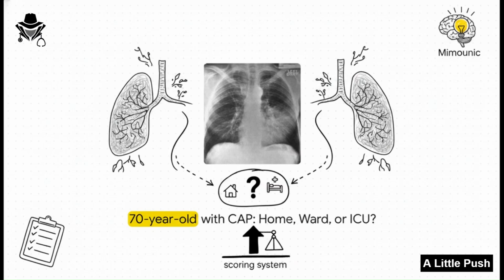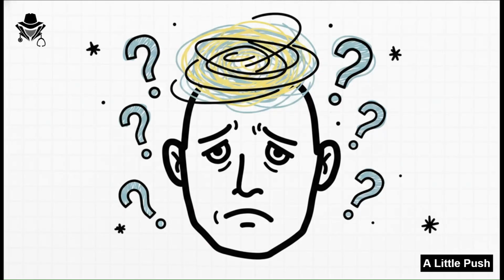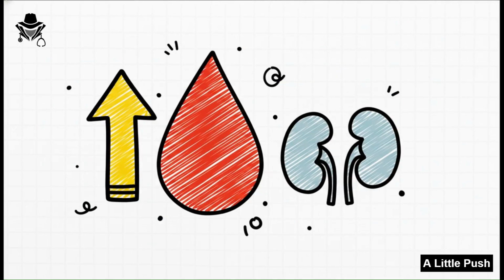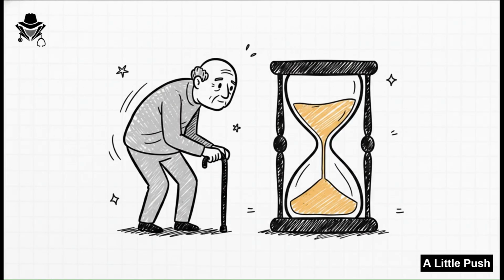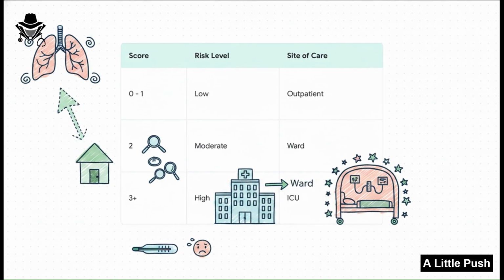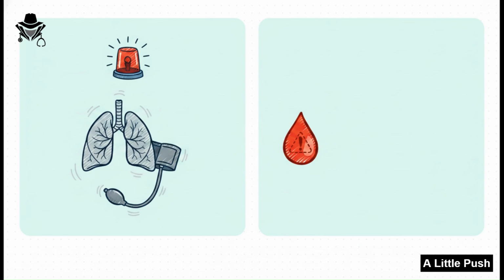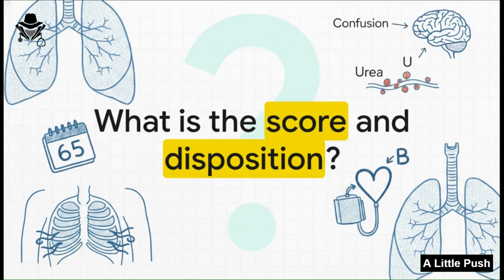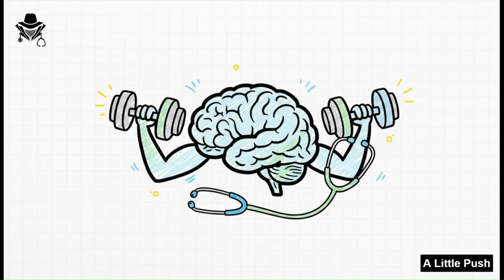CURB-65 for Pneumonia | 5 Minutes Mnemonics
-🩺 Description
The CURB‑65 score is one of the most important clinical tools for assessing the severity of community‑acquired pneumonia (CAP). It guides decisions on hospital admission, ICU need, and mortality risk — making it a favorite topic in USMLE, SMLE, MRCP, and UWorld questions.

In this video, we break down each component of the CURB‑65 score with clean visuals, clinical examples, and a high‑yield infographic designed in the signature style of A Little Push. Whether you're preparing for exams or reviewing internal medicine, this guide gives you a complete, exam‑ready understanding of pneumonia severity scoring.

🔍 CURB‑65 Breakdown
C – Confusion
- New disorientation or altered mental status.
U – Urea more than 7 mmol/L (BUN more than 20 mg/dL)
- Indicates dehydration or renal dysfunction.
R – Respiratory Rate 30 or more
- A marker of respiratory distress and severe pneumonia.
B – Blood Pressure (SBP less 90 or DBP equal or less 60)
- Suggests sepsis or hemodynamic instability.
65 – Age 65 years or more
- Older age increases mortality risk.

Each criterion scores 1 point, giving a total score of 0–5.

📊 How to Interpret CURB‑65
- 0–1 points: Low risk → outpatient management
- 2 points: Moderate risk → consider short hospital stay
- 3 points or more: High risk → hospital admission; evaluate for ICU

- SMLE, MRCP, and international board exam candidates
- Internal medicine and emergency medicine trainees
- UWorld and NBME question‑bank users
- Visual learners who benefit from mnemonic‑based teaching

Pneumonia remains a leading cause of hospitalization and mortality worldwide. Recognizing severity early improves outcomes and guides appropriate management. Exams frequently test CURB‑65, especially in vignettes involving elderly patients, tachypnea, or hypotension. This video gives you a structured, memorable way to master the score.

🧠 About A Little Push
A Little Push creates high‑yield, visually rich medical education content designed to simplify complex topics. Our mission is to help students and clinicians learn smarter, faster, and with confidence — one mnemonic at a time.

Share this with classmates — a little push goes a long way.